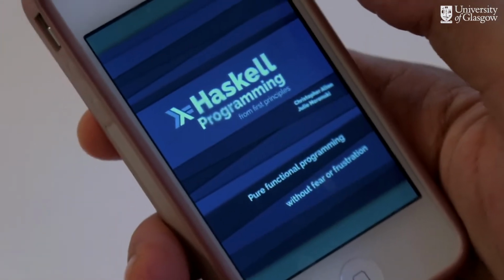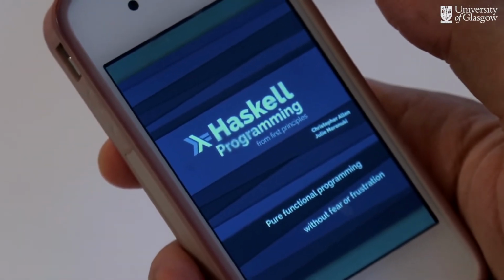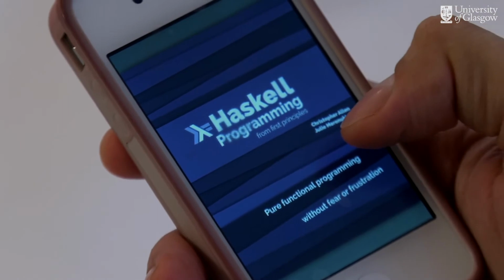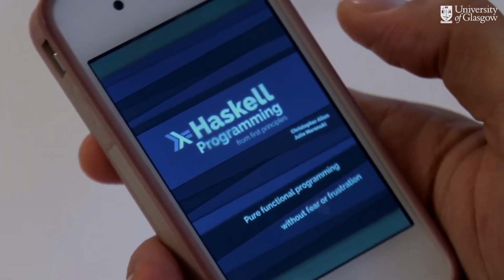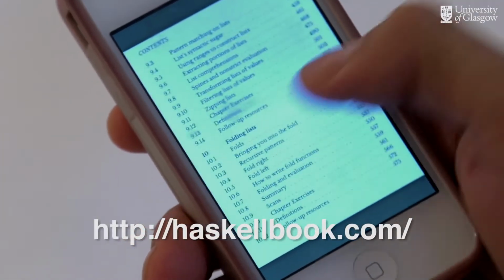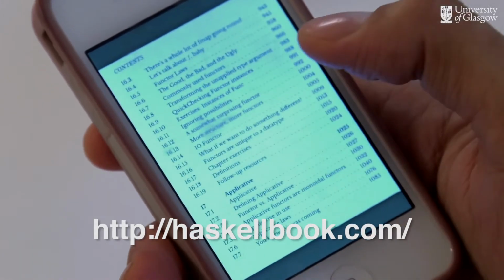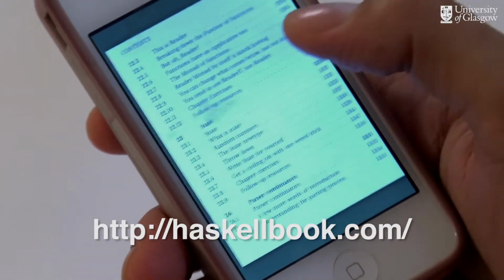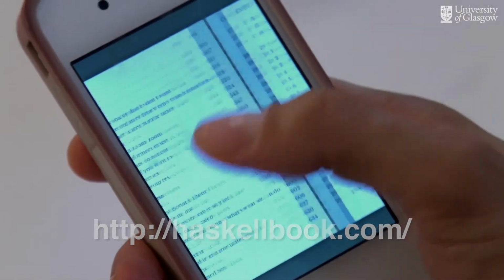Functional Programming in Haskell: week 5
Another course feedback video with Blair and Jeremy